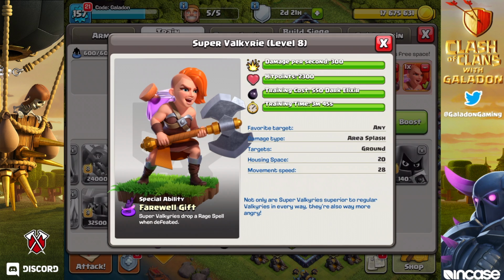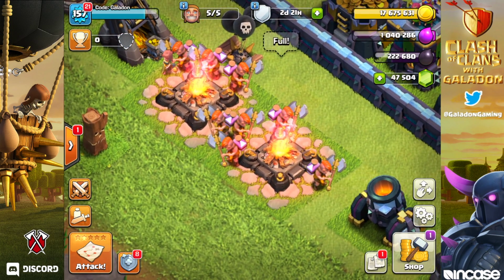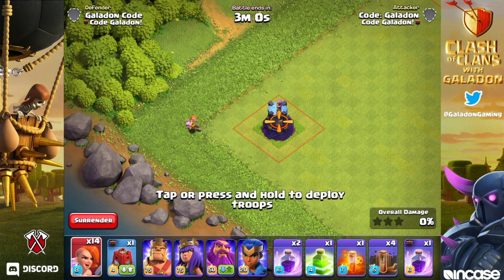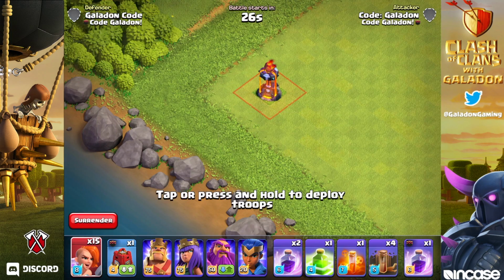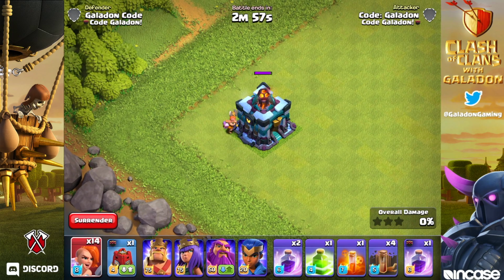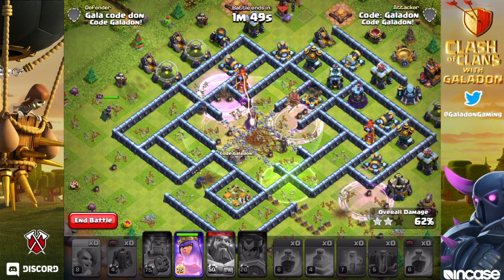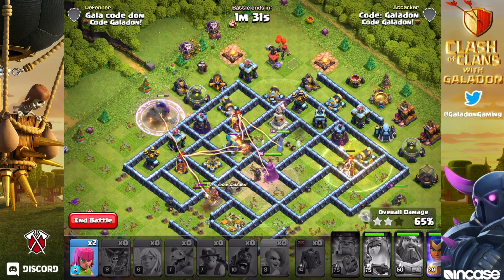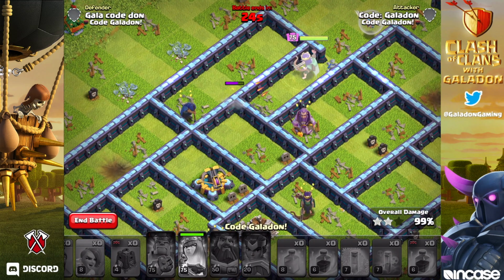New TROOP! Clash of Clans Update - Super Valkyrie!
Clash of Clans NEW TROOP the Super Valkyrie vs. ALL Defenses!